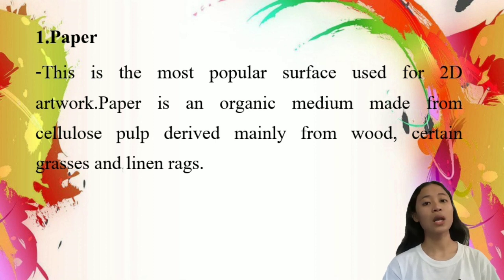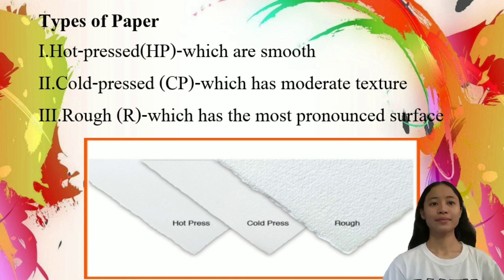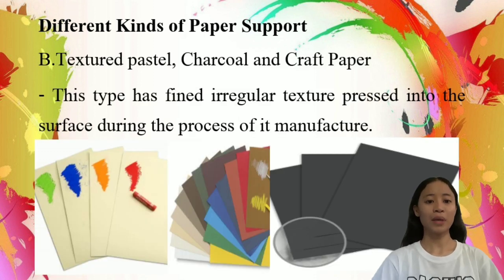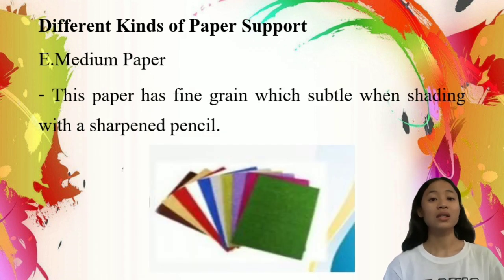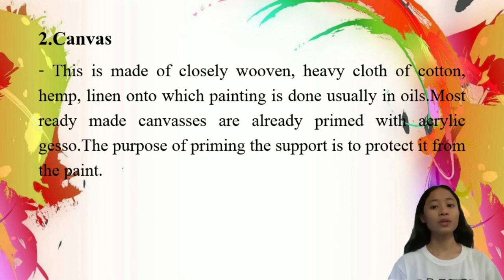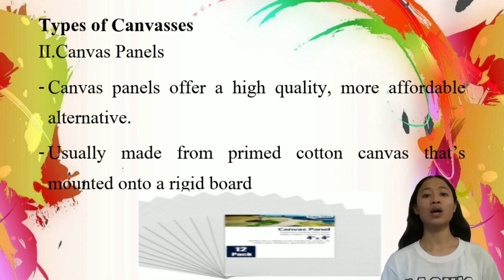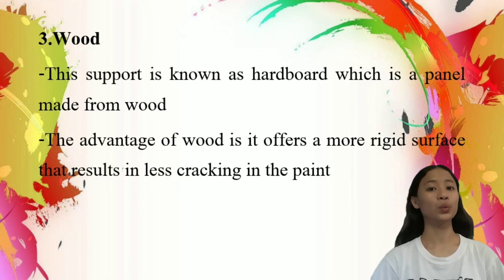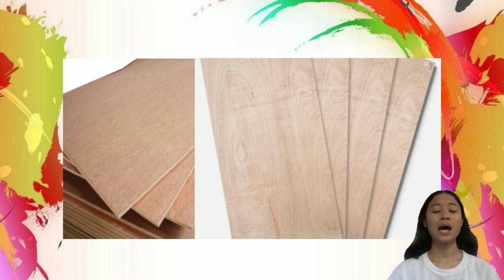KARRYL MAY Q. GANDIL (HUMSS 12-B)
Performance Task in Contemporary Philippine Arts from the Regions

Submitted to:Mr. Jayson C. Oficial (Subject Teacher)